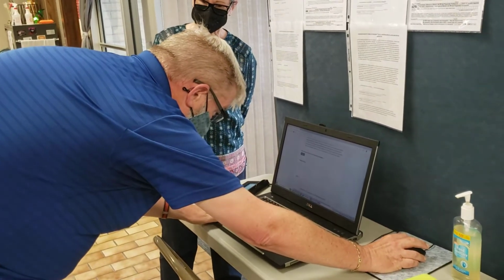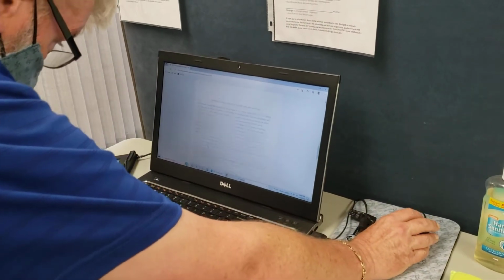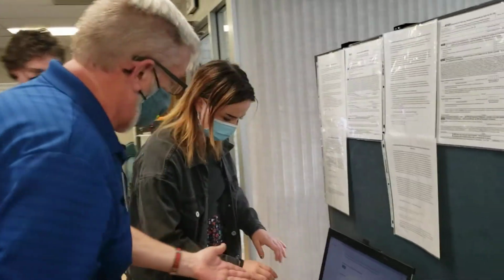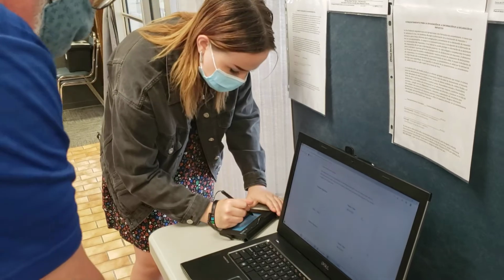2023 Electronic Signature Procedures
This video reviews how Site Navigators or Tax Preparer Volunteers review customer consents and process electronic signatures at Omaha EITC VITA sites